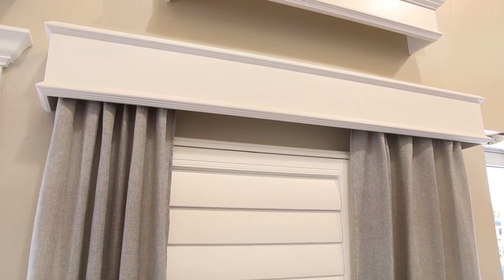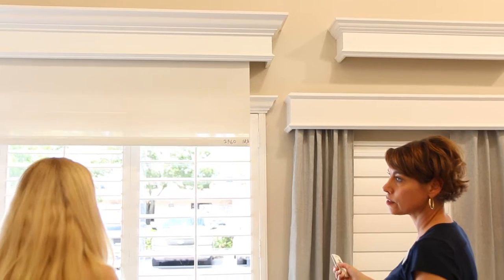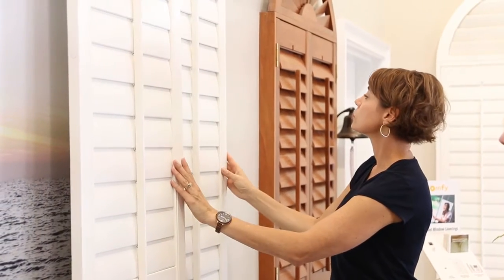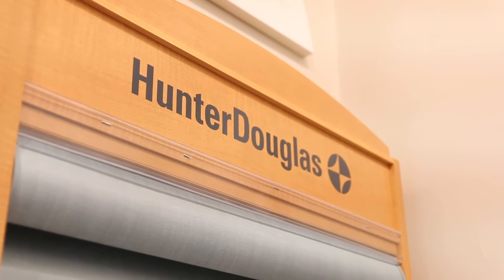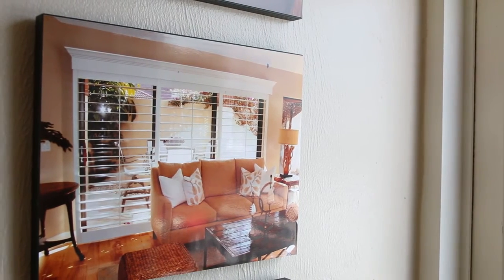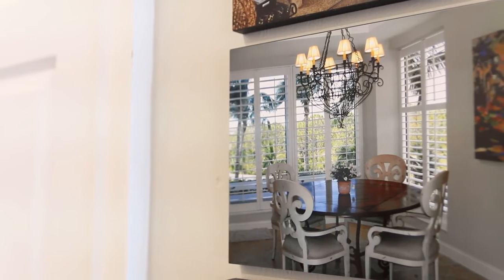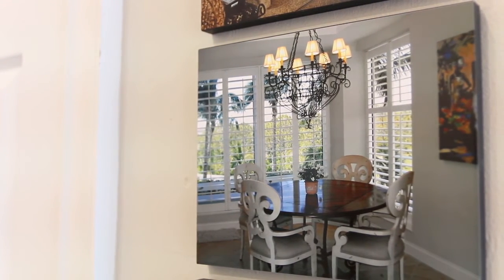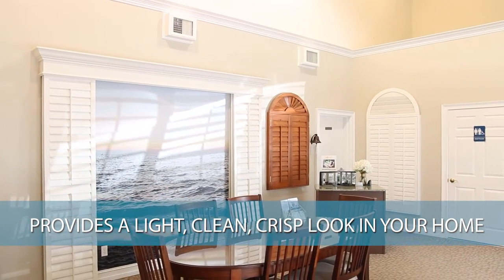Shutters in Naples FL, details at YellowPages.com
Shutter Concepts Inc
 Shutters
 1810 J & C Blvd Suite 5, Naples,  FL, 34109